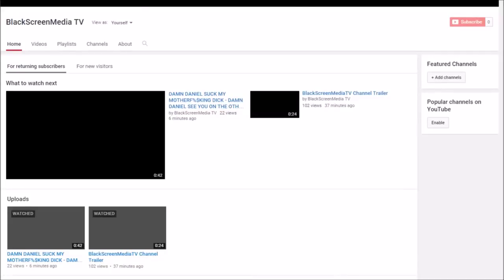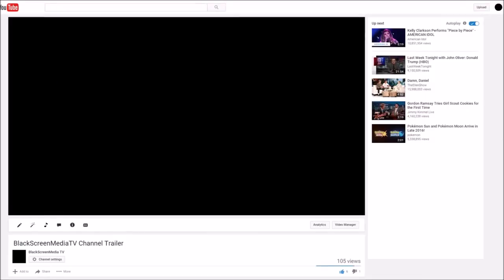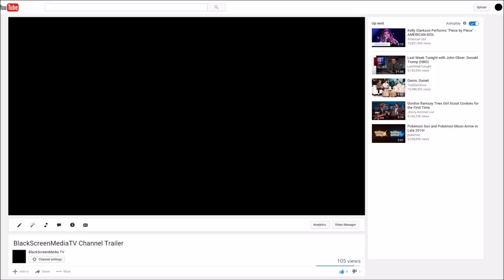094 NEW CHANNEL It's NOT for Everyone BlackScreenMediaTV Feel Free to Check it Out Subscribe!